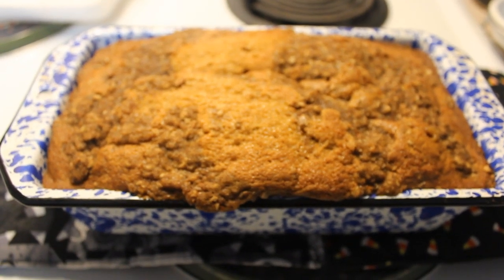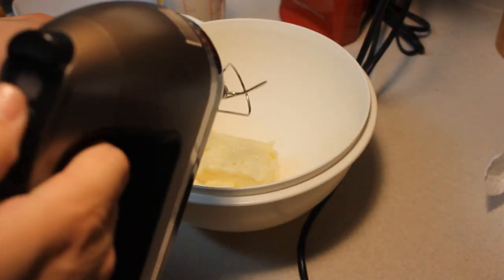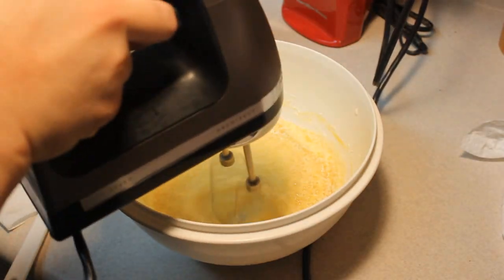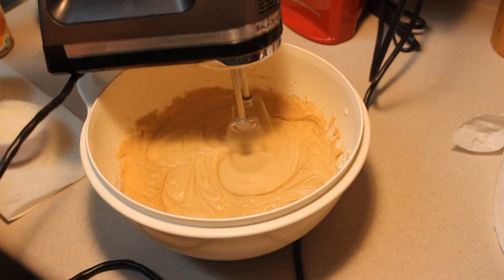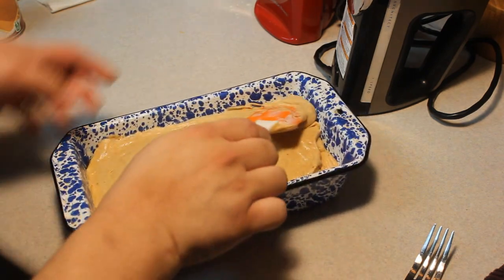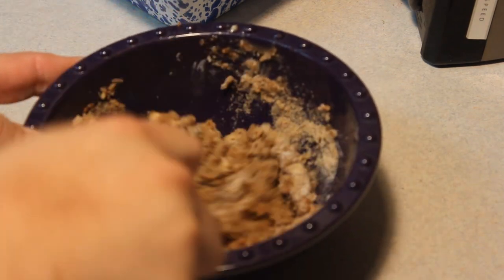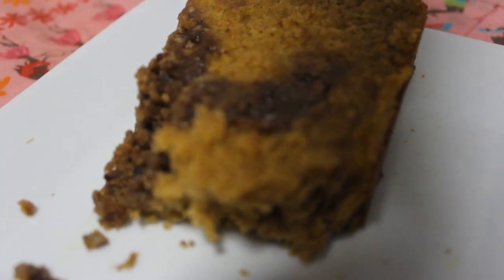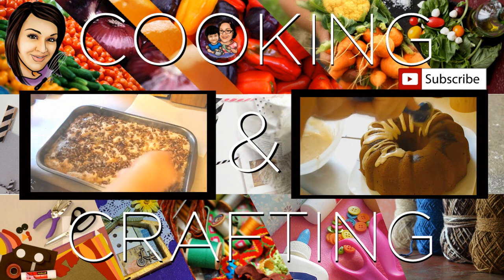Pumpkin Streusel Pound Cake with CookingAndCrafting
This is an incredibly moist and delicious pumpkin pound cake!!

I thought my streussel was what went wrong, but when I saw photos of this done by others, the same happened to them!

1-1/2 cups all-purpose flour
1 teaspoon pumpkin pie spice
1/2 teaspoon cinnamon
1/2 teaspoon baking soda
1/2 cup butter (1 stick)
1-1/3 cups sugar
3 eggs
1 teaspoons vanilla extract
1/2 cup canned pumpkin puree (not pie filling)
1/2 cup sour cream (light or regular)

Streusel Topping:

1/4 cup firmly packed brown sugar
2 tablespoons flour
2 tablespoons butter, softened
1/4 cup finely chopped pecans
1/2 teaspoon cinnamon

Bring eggs and butter.to room temperature. Generously coat one 9″x5″x3″ loaf pan with non-stick cooking spray. Preheat oven to 325 degrees.

In a small mixing bowl combine 1-1/2 cups flour, 1 teaspoon pumpkin pie spice, 1/2 teaspoon cinnamon, and 1/2 teaspoon baking soda. Set aside.

In a large mixing bowl beat butter with an electric mixer on medium low speed till soft. Add sugar and beat for about 3 minutes or till well combined. Add eggs, one at a time, beating for about a minute after each is added, scraping down sides of bowl as needed. Add vanilla. Turn mixer down to low and gradually add flour mixture alternately with pumpkin puree and sour cream. Adding a little of each to the bowl and mixing just until combined after each addition.

Combine streusel ingredients in a small bowl until well incorporated.

Pour batter into prepared pan and sprinkle with streusel topping. Bake for 60 to 65 minutes or until toothpick inserted into center of loaf comes out clean. Cool in pan for about 10 or 15 minutes then remove from pan and cool completely before slicing.